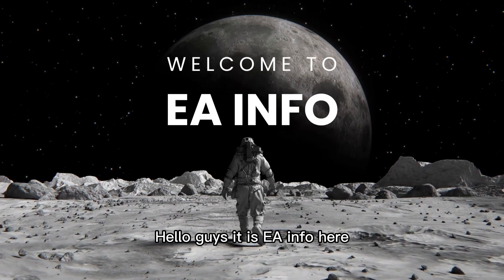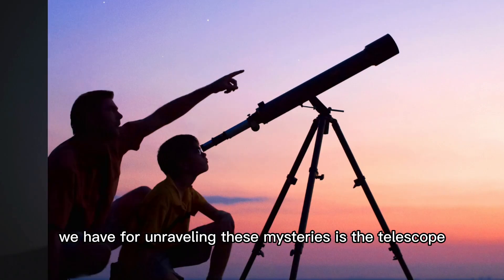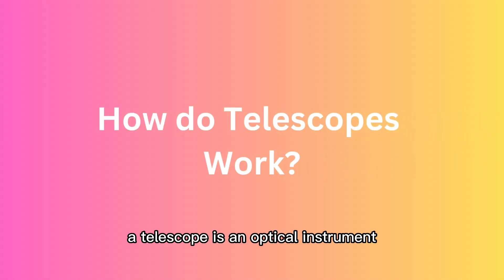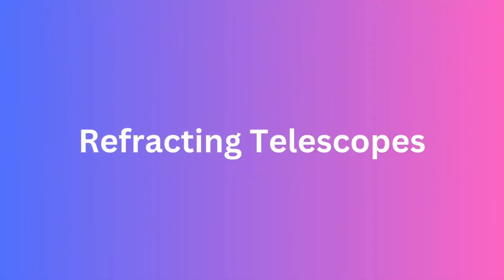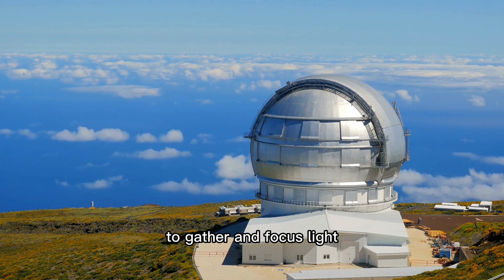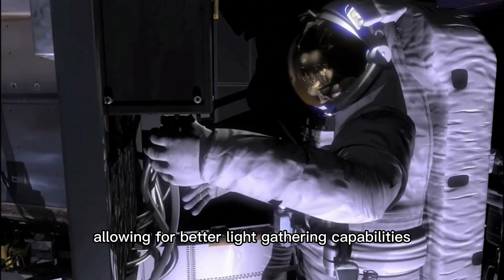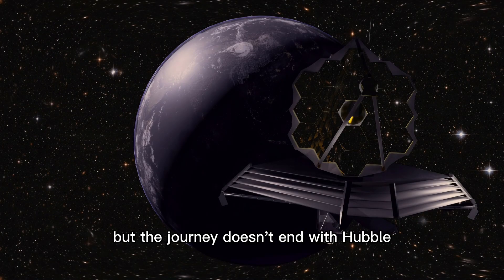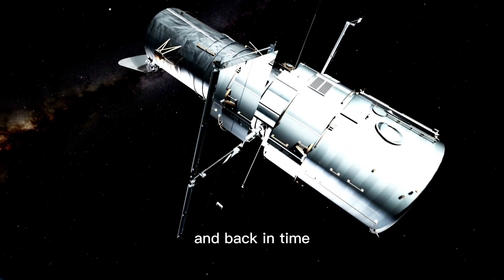Exploring the Cosmos: Unveiling the Wonders of Telescopes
Hello guys!

In this video, we will take a closer look at telescopes, how they work, and their incredible contributions to our understanding of the cosmos